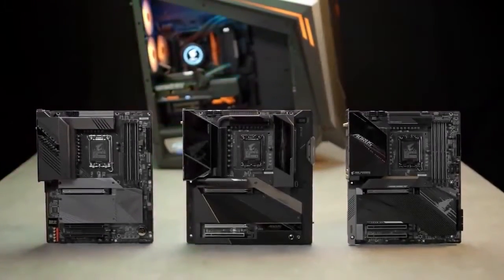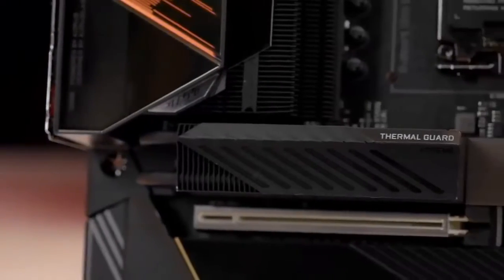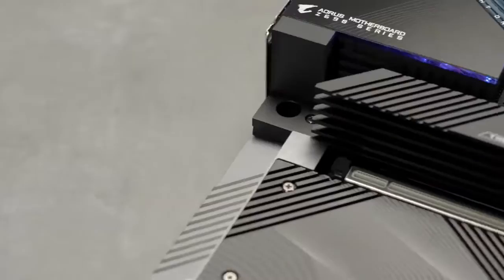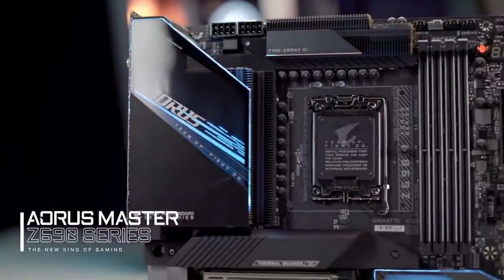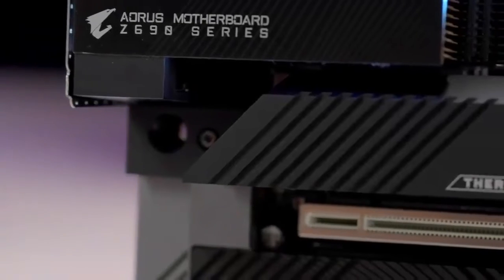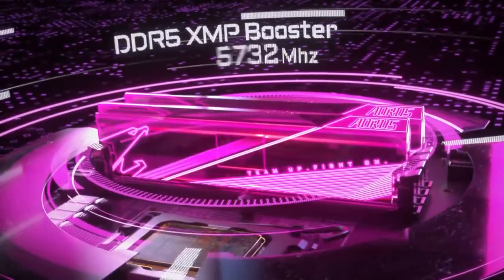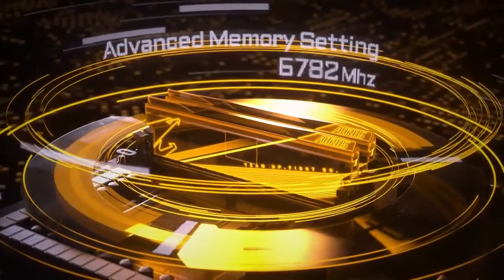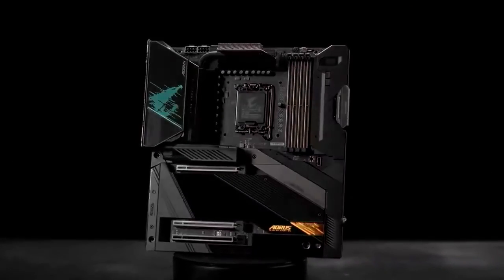AORUS Z690 Motherboard - Robust Power, Extreme Thermal Design, DDR5 OC Functions AORUS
Overview
Robust Power Design
Extreme Thermal Design
DDR5 Overclocking Functions
Conclusion

The combination of AORUS Z690 motherboard and Intel 12th-gen CPU has brought a revolutionary leap in gaming performance. Compared to the previous generation platform, FPS (frames per second) soars up to 40%, delivering a performance boost equivalent to that of a graphics card upgrade.

The new king of gaming continues the legendary AORUS bloodline with the most robust power delivery, dominant thermal design, and complete memory overclocking technology to crown your PC with the best Alder Lake performance in all its gaming glory.

What is Z690?

The Z690 motherboards are the upcoming boards that are designed to handle the new 12th Gen Intel CPUs. Intel has gone all-in with their latest CPU offering by re-designing their processors from the ground up